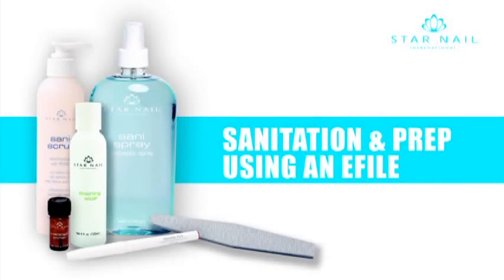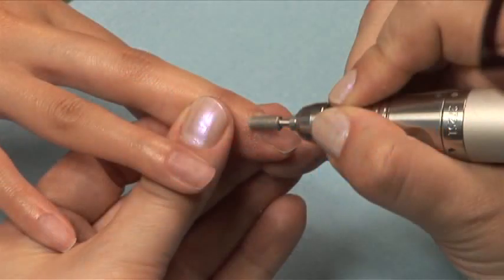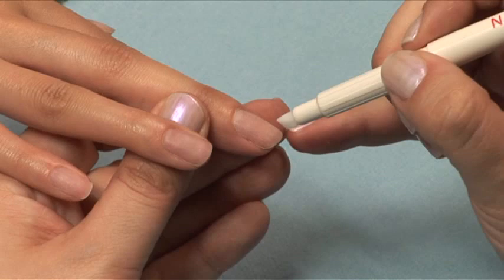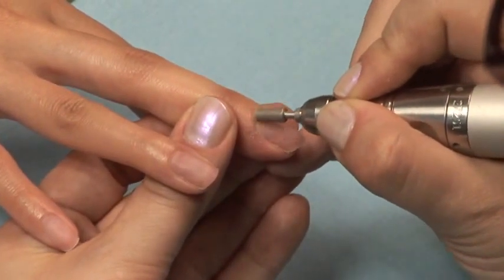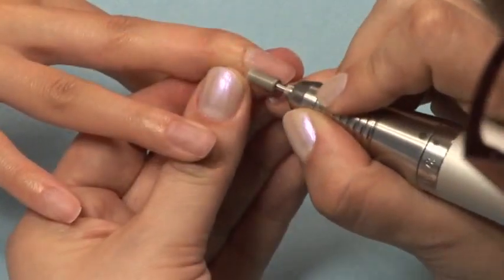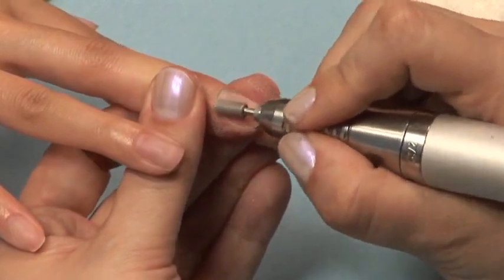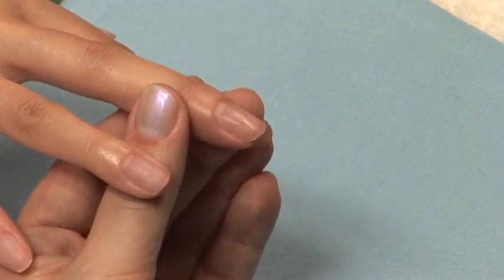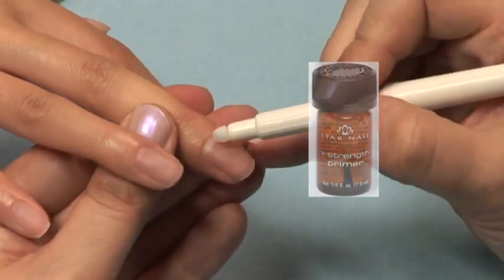Sanitizing and prepping the nail using an e-file